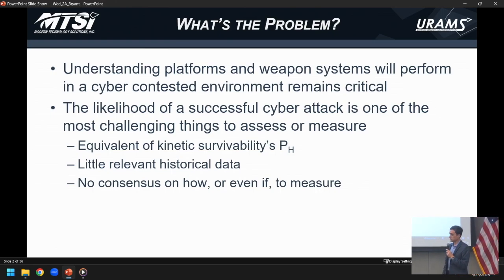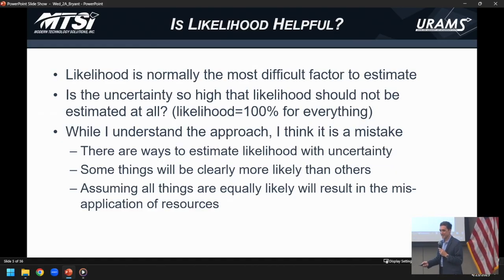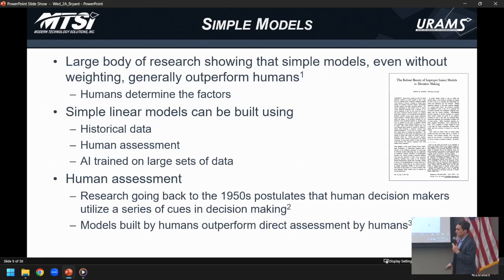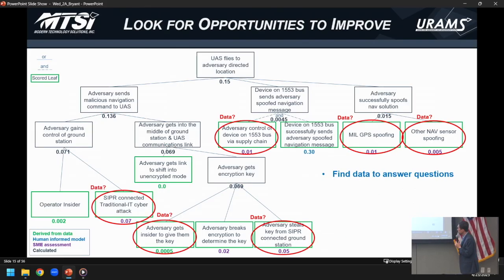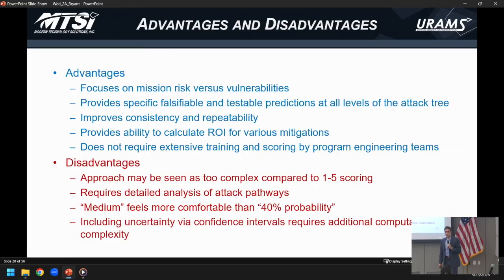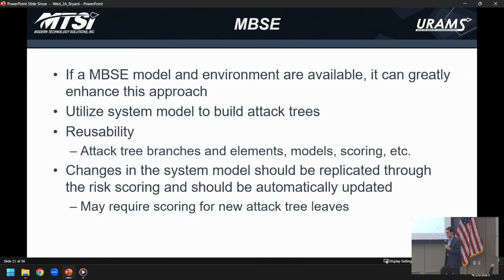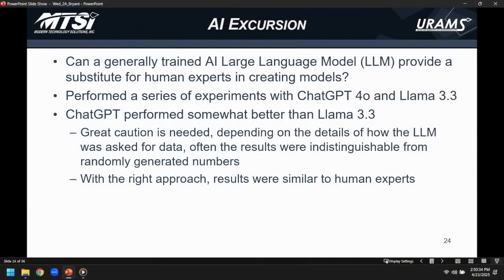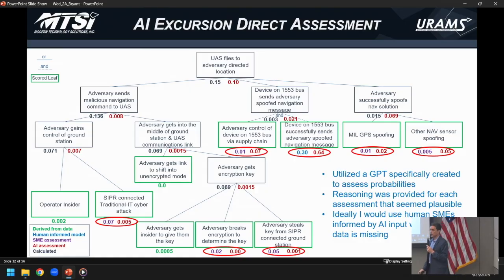Session 2A: Predicting Cyber Attack Likelihood using Probabilistic Attack Trees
Dr. Bill Bryant is a cyberspace defense and risk leader with a diverse background in operations, engineering, planning, and strategy. As a thought leader in cyber defense and risk assessment of non-traditional cyber-physical systems, Dr. Bryant believes that cyber-physical systems such as aircraft are often an organization's most critical and least defended assets, and he is passionate about improving the defensive posture of these systems.

In his current role at Modern Technology Solutions Incorporated, Dr. Bryant created the Unified Risk Assessment and Measurement Process (URAMS). With a focus on assessing the cyber risk to aviation platforms and weapon systems, Dr. Bryant has supported numerous strategic and operational efforts for cyber resiliency, survivability of weapon systems, and cybersecurity risk assessments on various critical cyber-physical systems across multiple agencies. Dr. Bryant also co-developed Aircraft Cyber Combat Survivability (ACCS) with Dr. Bob Ball and has been working to apply kinetic survivability concepts to the new realm of cyber weapons.

With over 25 years in the Air Force including serving as the Deputy Chief Information Security Officer Dr. Bryant has extensive experience successfully implementing proposals and policies to improve the cyber defense of weapon systems. He holds a wide range of academic degrees, in addition to his PhD, including Aeronautical Engineering, Space Systems, Military Strategy, and Organizational Management. He also holds CISSP, C|EH, and Security+ certifications.